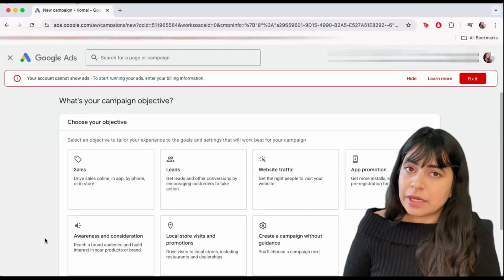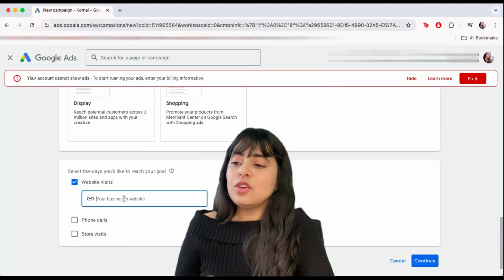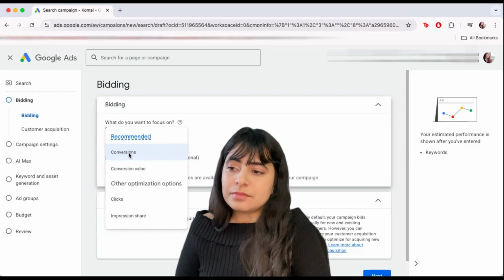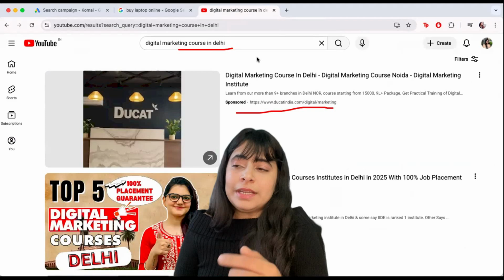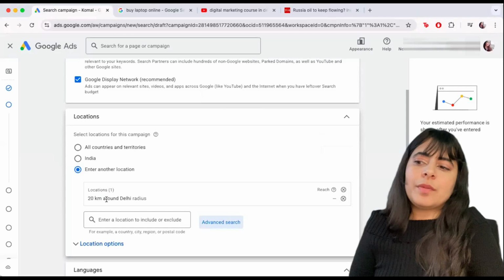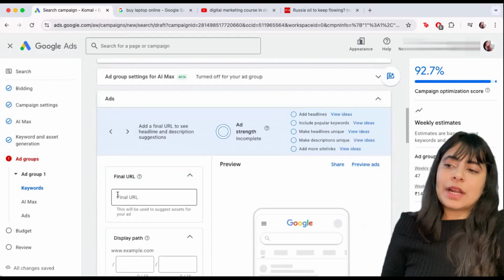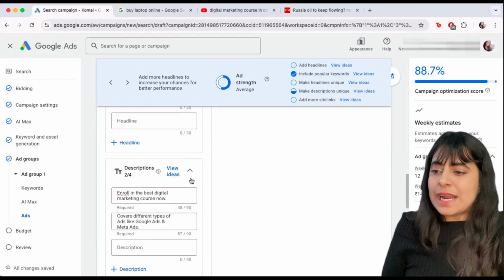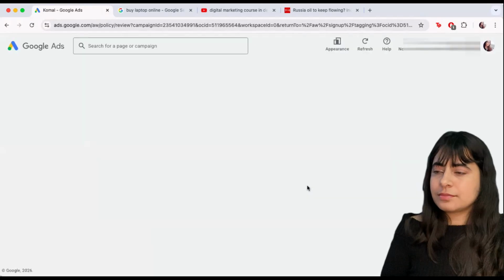How to Set Up Google Search Campaign in 2026 🔥 Step-by-Step Google Ads Tutorial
In this video, you will learn how to set up a Google Search Campaign in 2026 step by step. This complete Google Ads tutorial for beginners will help you create your first Google Search Ads campaign correctly and avoid common mistakes that waste money.

If you want to advertise your business on Google and show your ads when people search for your product or service, then you must learn how to create a Google Search Campaign. This tutorial explains the full process of Google Ads Search Campaign setup from scratch in a simple and practical way.

Key Timestamps:
0:00 Introduction
0:47 Selection of campaign objectives
2:00 Selection of Conversion Goals
3:04 Campaign Name
3:34 Selecting the right Bidding Strategy
6:52 What are Network Settings
9:58 Location Targeting Settings
11:08 Audience segments & Keywords
12:50 Creating Search Ad
15:37 Adding Daily Budget
15:51 Campaign Review and Publishing

This video covers:
✅ How to create Google Ads account
✅ How to create Search Campaign in Google Ads
✅ How to choose campaign objective
✅ How to select campaign type
✅ How to do keyword research for Google Search Ads
✅ How to structure ad groups
✅ How to add keywords correctly
✅ How to write high-quality search ads
✅ How to set bidding strategy
✅ How to set daily budget
✅ How to set location targeting
✅ How to set language targeting
✅ How to add ad extensions (assets)
✅ How to track conversions
✅ How to avoid beginner mistakes

Many beginners face problems such as:
– Google Ads not getting impressions
– Search campaign not spending budget
– High cost per click (CPC)
– Low Quality Score
– Ads not approved
– Wrong keywords
– Poor ad copy
– Low conversions

In this video, I explain everything clearly so that even beginners can understand how to properly set up a Google Search Campaign in 2026 and start getting traffic and leads from Google.

This video is useful for:
✔ Business owners
✔ Freelancers
✔ Students
✔ Agency owners
✔ Entrepreneurs
✔ Anyone who wants to run Google Ads

You will also learn:
👉 Difference between Search Campaign and Display Campaign
👉 How to set bidding strategy for Search Ads
👉 How to write compelling ad headlines
👉 How to create responsive search ads

If you are searching for:
“how to set up Google Search Campaign”
“Google Ads tutorial for beginners”
“how to create Google Search Ads”
“Google Ads Search Campaign setup”
“run ads on Google”
“Google Ads step by step”
“Search Ads tutorial”
“how to advertise on Google”

Running Google Search Ads is one of the best ways to get high-intent traffic because people already search for your product or service. But if your Search Campaign setup is wrong, your ads will not perform well and your money will be wasted. That is why learning the correct way to set up a Google Search Campaign in 2026 is very important.

In this tutorial, I show you:
✔ How to select the right keywords
✔ How to group keywords into ad groups
✔ How to write ads that get clicks
✔ How to set targeting correctly
✔ How to scale your Google Ads